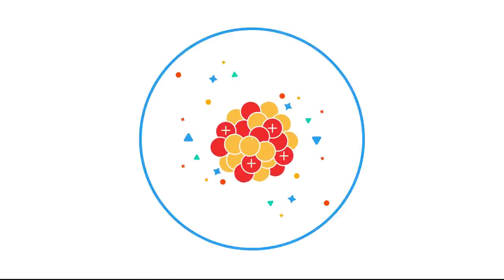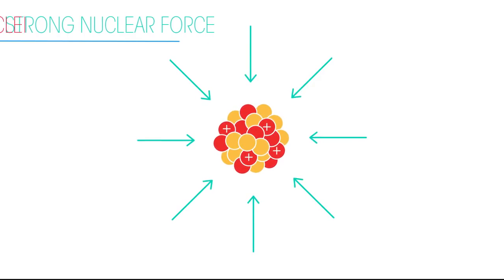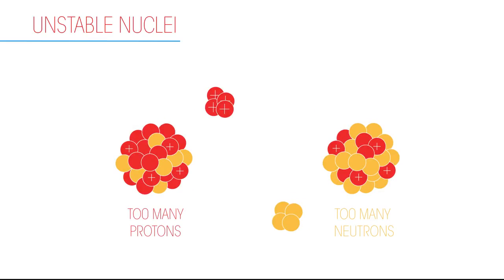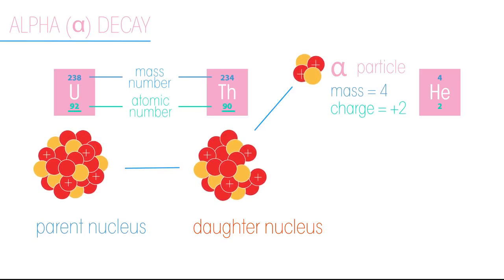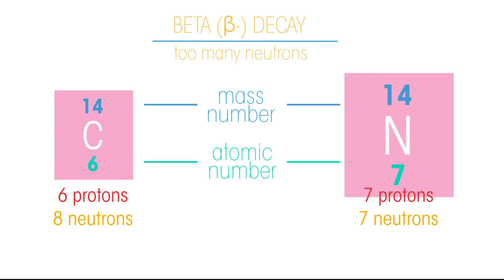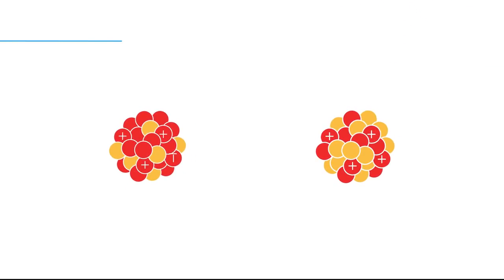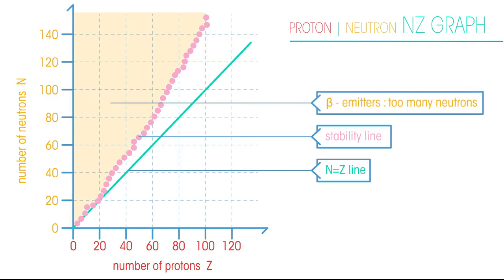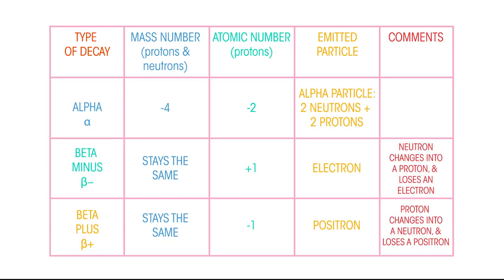Chapter 20 physics (Federal Board) Class 12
Based on Radio Activity ,Nuclear Physics